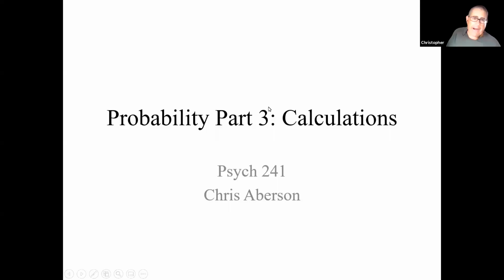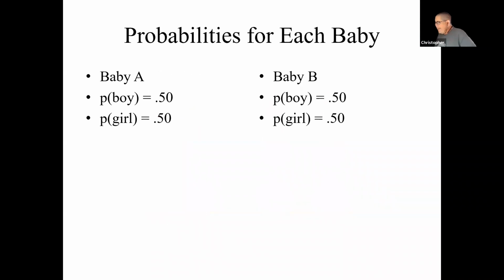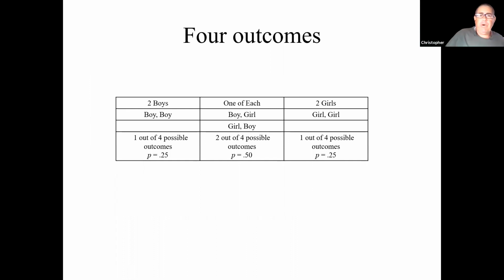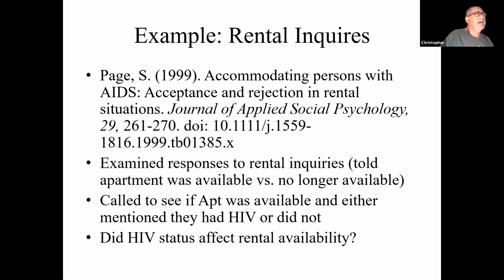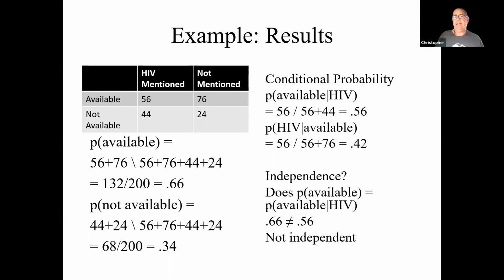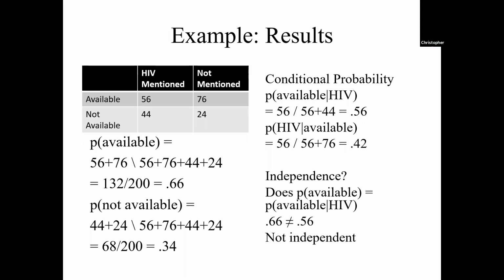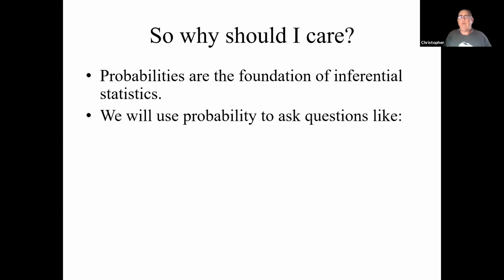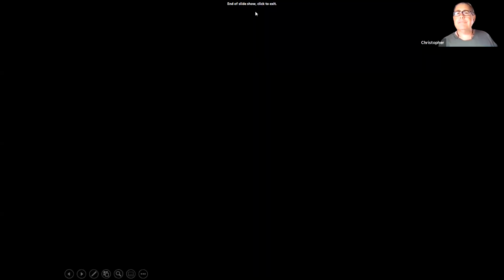Probability Part III